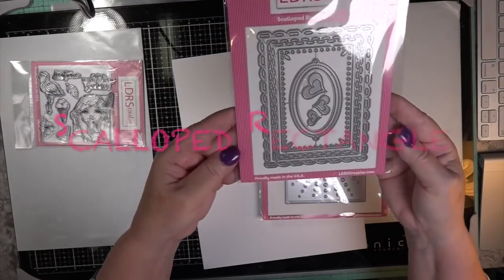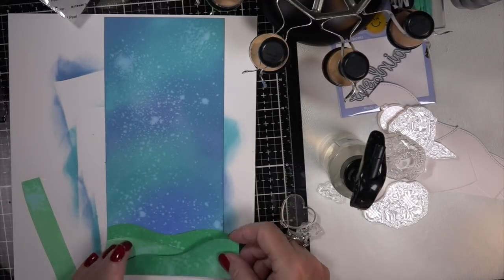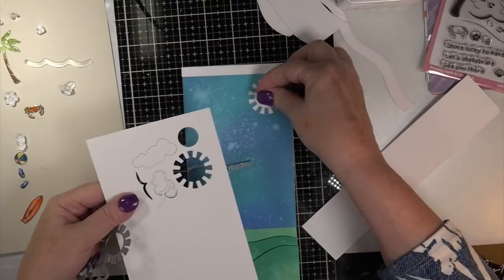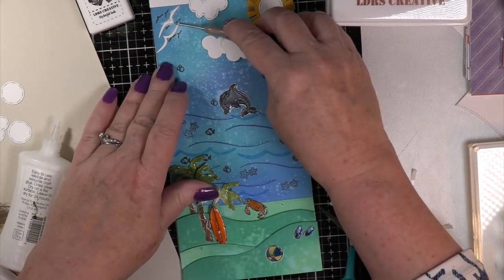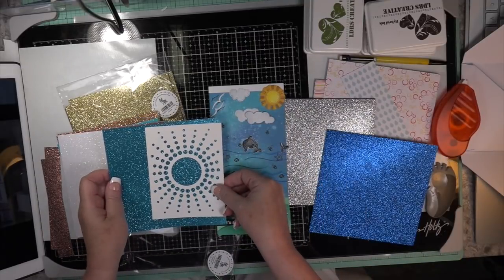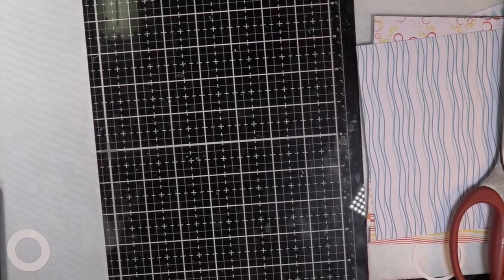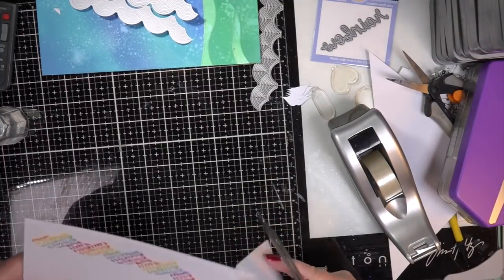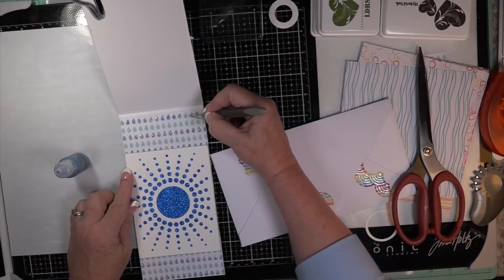LDRS Creative Reveal with Card / Envelope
LDRS Creative has a new line of stamps and dies that are amazing to work with. I decided to make a beach scene using some of the products. Join me for the fun!